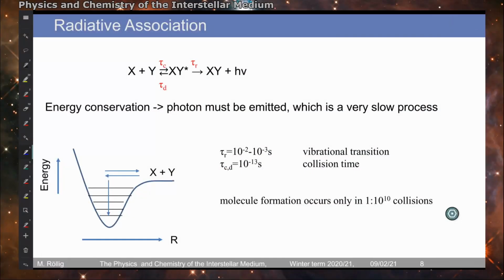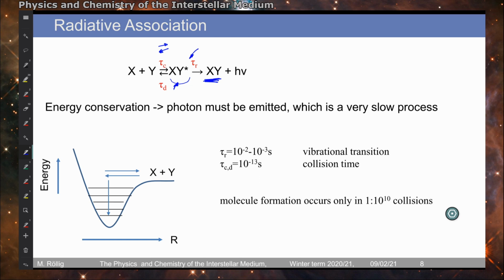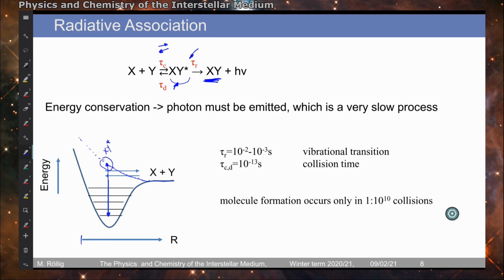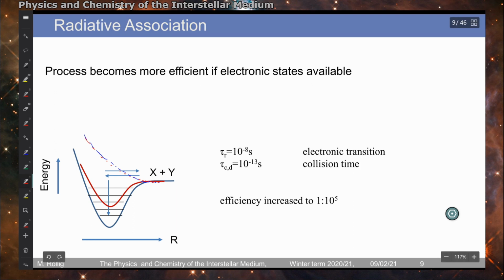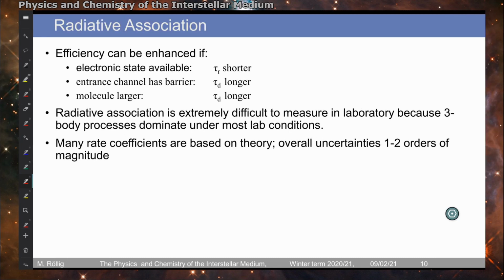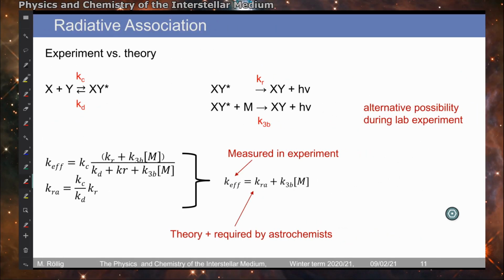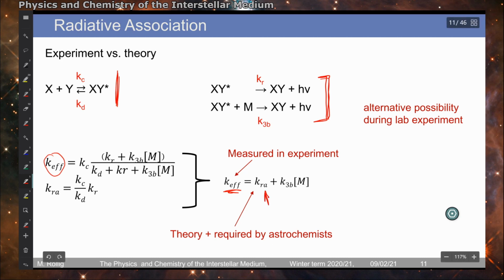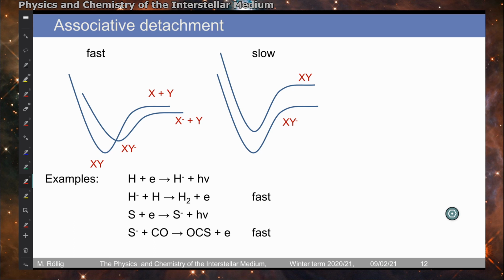The Physics and Chemistry of the Interstellar Medium - Lecture 14 - Part 2/6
Lecture 14 - Part 2/6 Radiative association
Lecturer: PD Dr. Markus Röllig

Chapter Marks

00:00 - Start
00:08 - Introduction
03:36 - Influence of potential energy surface on reaction speed
06:50 - RA rates - experiment vs. theory
08:07 - Associative detachment

This course covers the physics and the chemistry of the interstellar medium (ISM) taught at the Frankfurt Goethe-University, winter term 2020/21